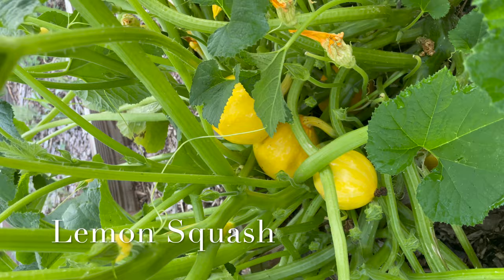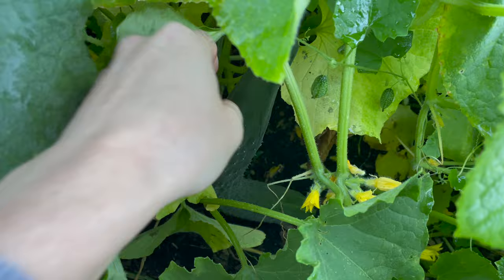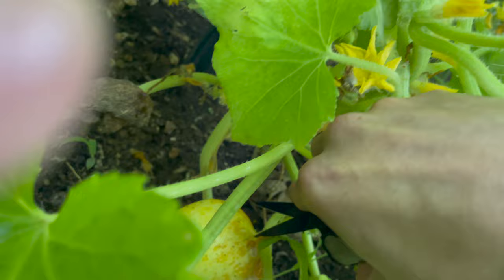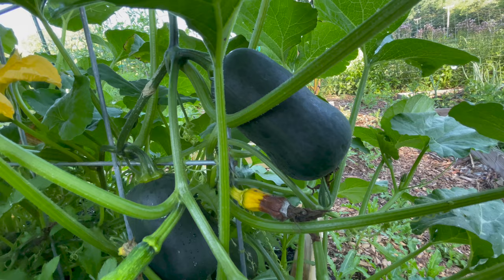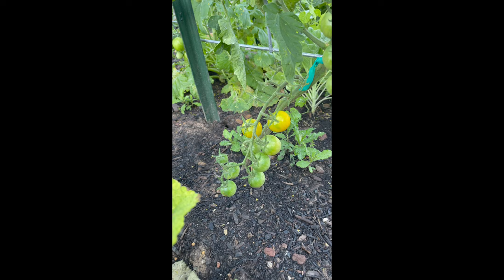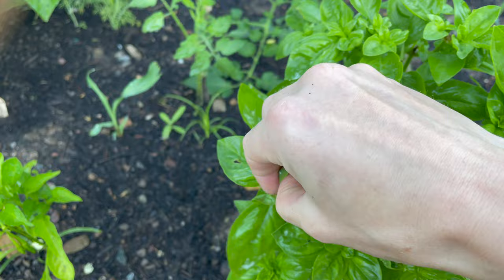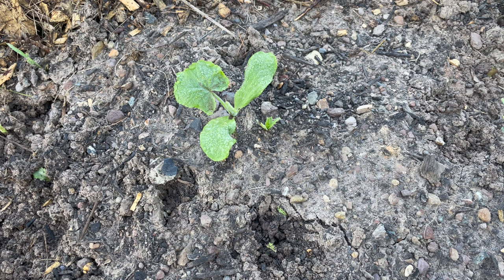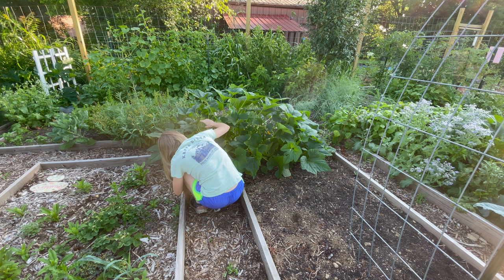Early Summer Garden Update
Early summer is when the garden really starts kicking into gear! Come along with me as I show you how to stay on top of garden chores and how everything is growing.

Timecodes
0:00 - Intro
0:22 - How to harvest squash
1:08 - How to harvest cucumbers
3:28 - How to attract pollinators to your garden
3:55 - How to get a lot of squash
4:56 - When to harvest broccoli
5:54 - How to trellis tomatoes
6:39 - How to get more basil
9:19 - How to prevent squash bugs